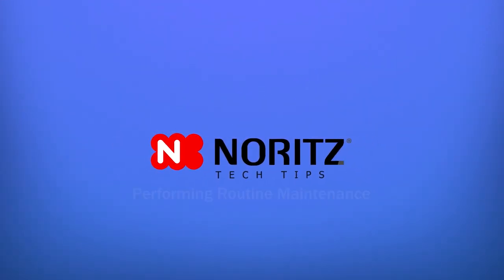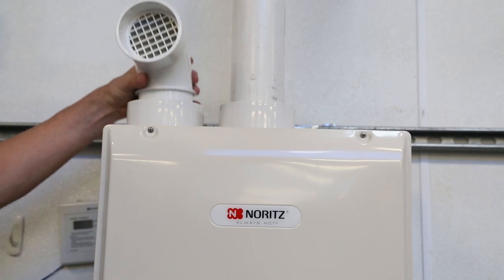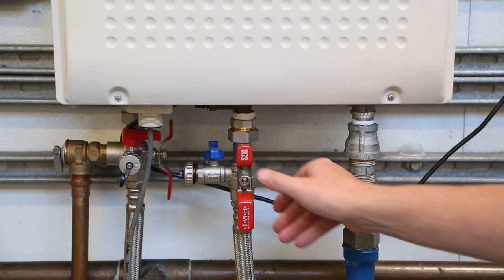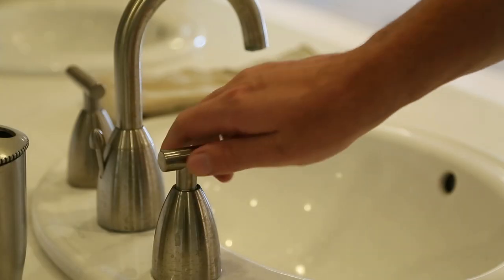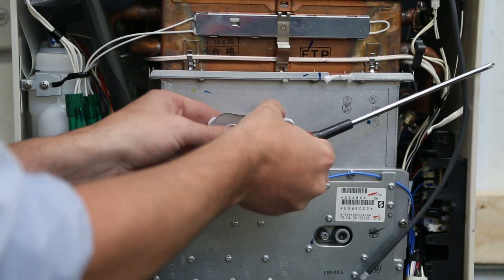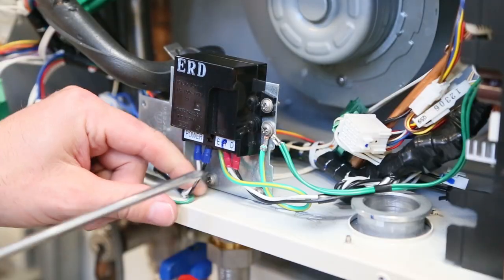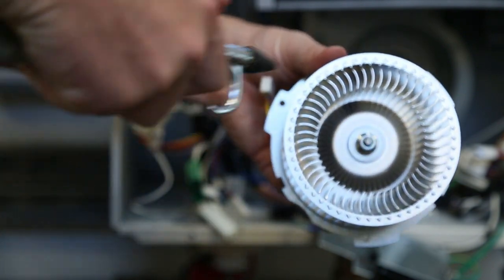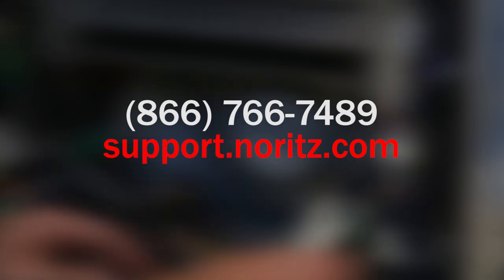How to Perform Noritz Periodic Maintenance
We want to make your experience with our products as easy as possible and what better way to answer your questions than with easy to follow videos based on frequently asked technical questions we receive. This short video covers all the steps on how to clean and maintain Noritz tankless water heating  products.  These simple tips will help keep your customers heaters running longer and will prevent unwanted issues.